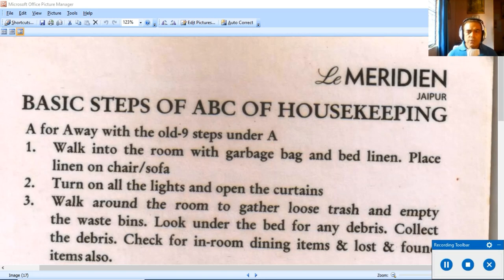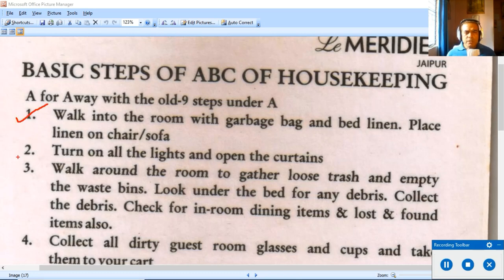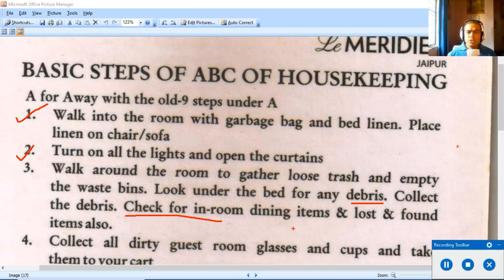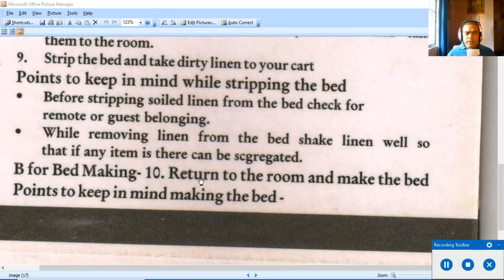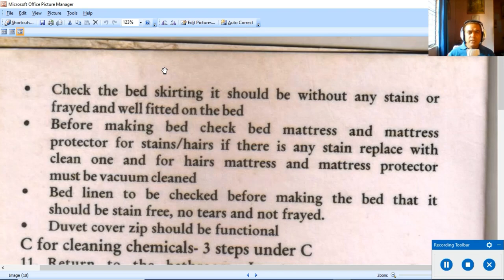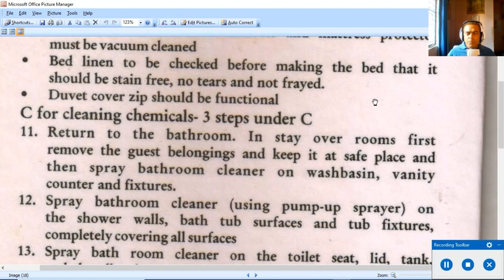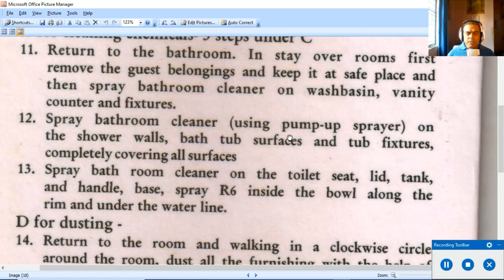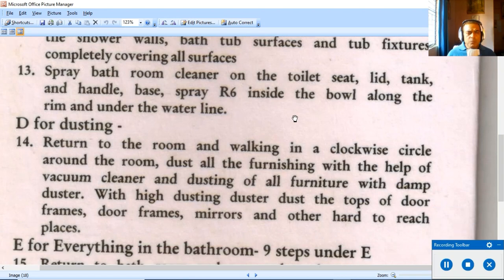ABC of HouseKeeping @Le Meridien; How Housekeeping staff can perfectly ready a hotel guest room?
Guidelines for the HouseKeeping Associates in readying a departure or stay-over room.
Housekeeping SOP for room cleaning and bathroom cleaning.
Standard Operating Procedure for Housekeeping @Hotels.
A must watch for all First year students in hospitality education colleges...